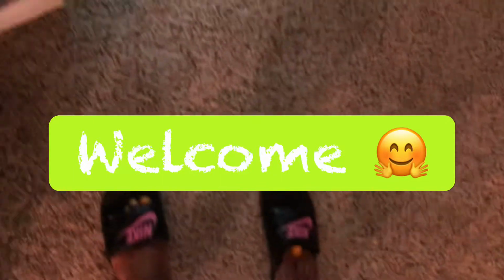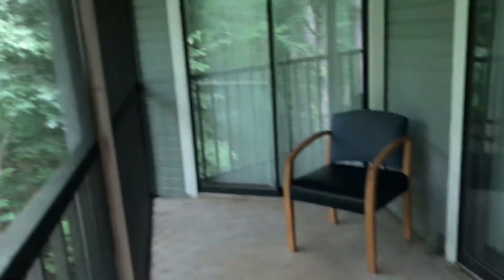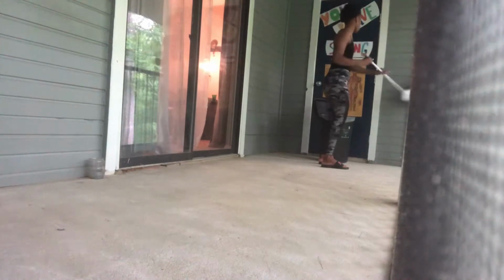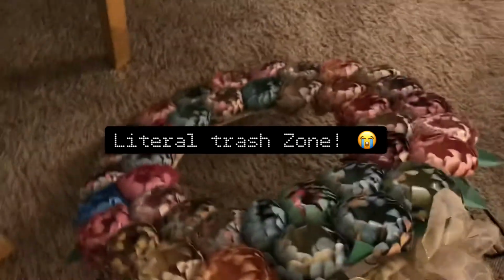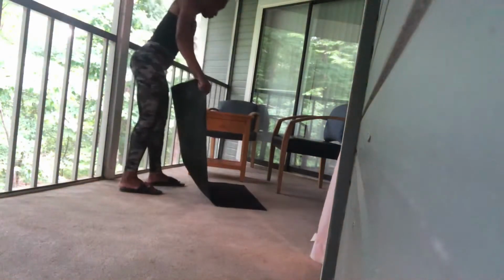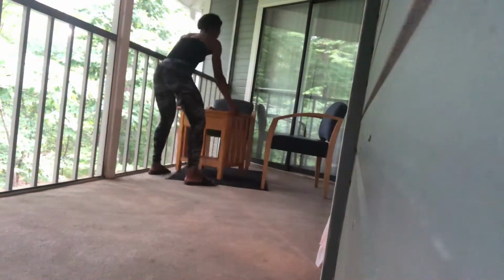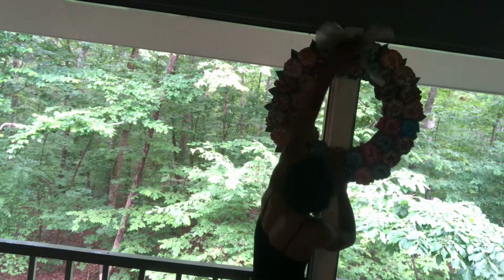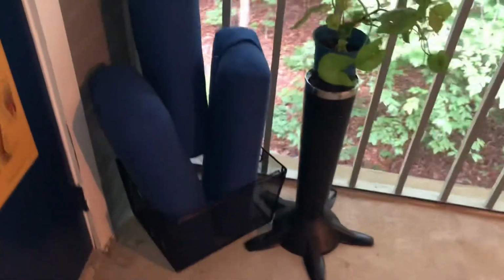How To Decorate Your Balcony/ Patio: Less than 30 minutes. No new items needed. Under $1 (you’ll see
Hi everyone, I know I’ve been gone for a very long time! But I am pleased to say that I am back now and I am ready to share more creative ideas with you my subscribers. This video is to give you ideas and inspiration and creative energy to do the same at home with old abandon furnitures at home. In this video, you will get some creative ideas, creative juices flowing, and much-needed use of all furniture laying around your home that you never use. I made this video today June 10 at 5:11 PM and I finished making the video at 6:04 PM soon after that I went on and started editing this video at 7:11 PM do you guys see what’s happening here? I was determined to put this video out because I know my subscribers been waiting and I’ve been slacking but if you continue to watch the video till the end you will see my reasons for not posting in so long.

IN THIS VIDEO:
Patio/balcony decorations
Used furnitures
A blanket as a full rug
Lots of head scratching
Under 30 minutes
30 minutes tops

FULL DISCLOSURE:
This video is a 20 minutes long and this is my first time ever make and edit the video in one sitting. I truly hope you enjoy this video!!!